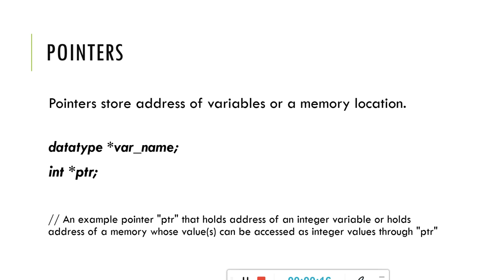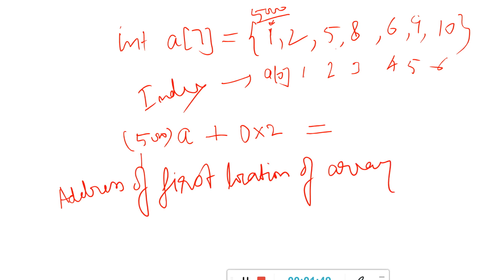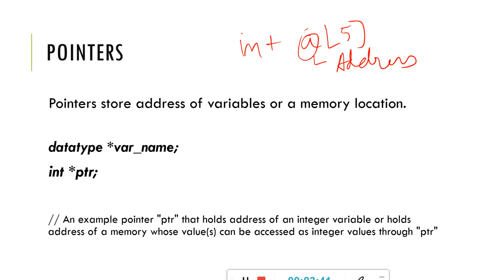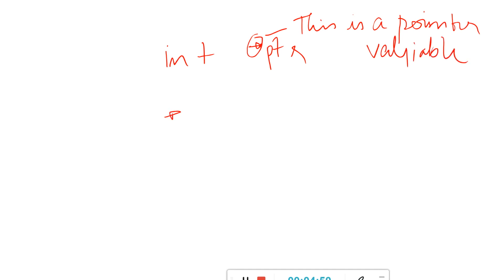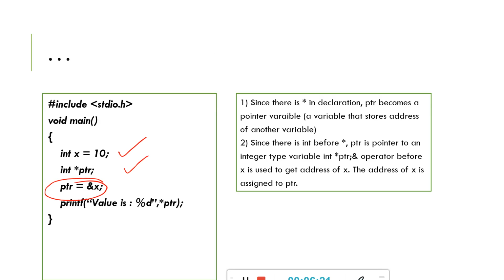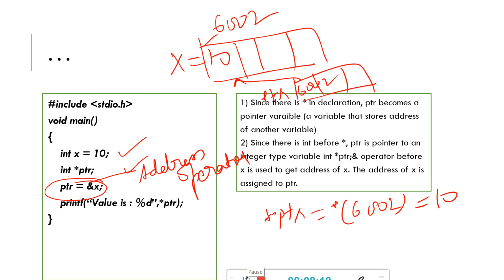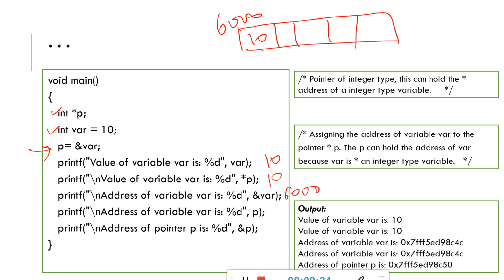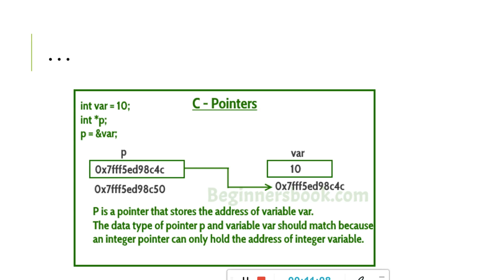Pointers in C